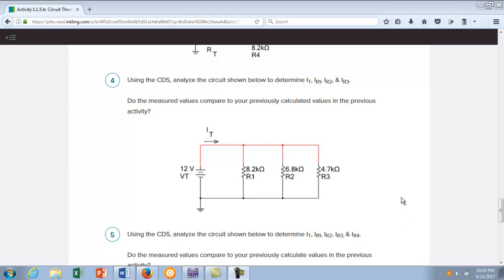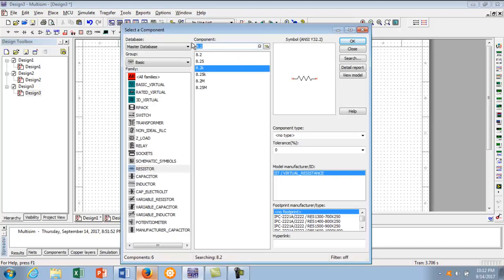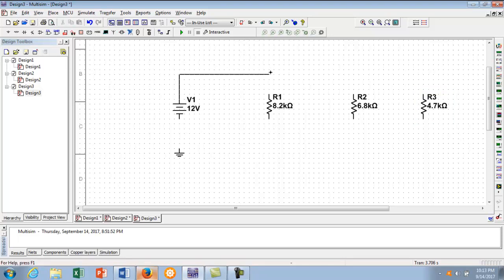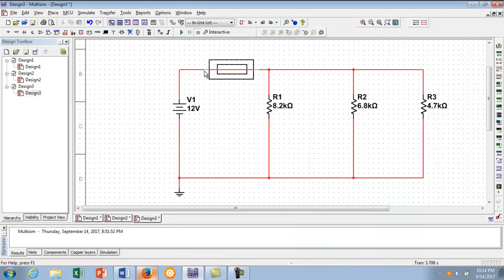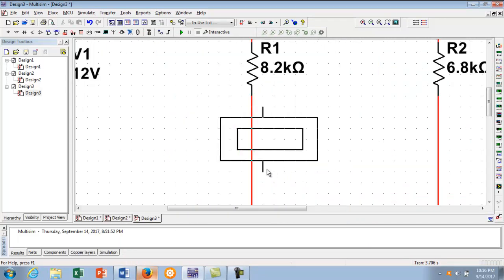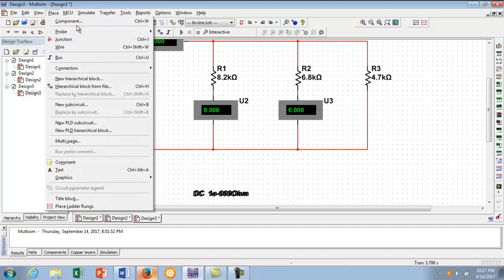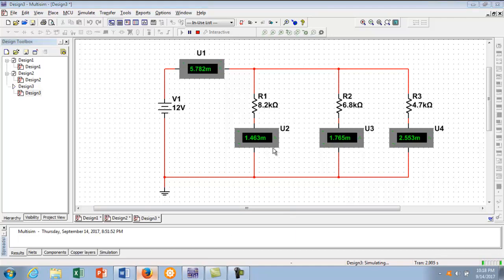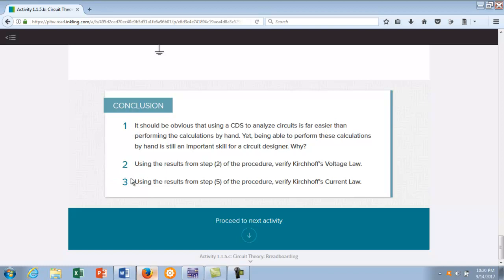Act 1 1 5b Circuit Simulation Part 3